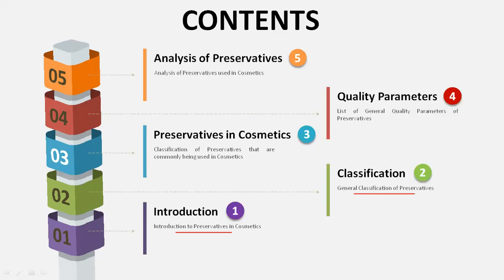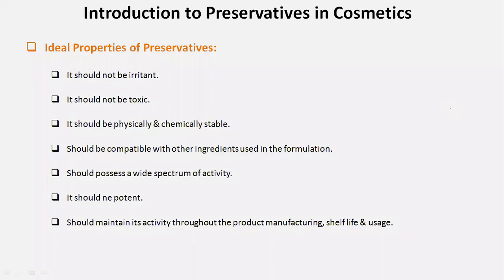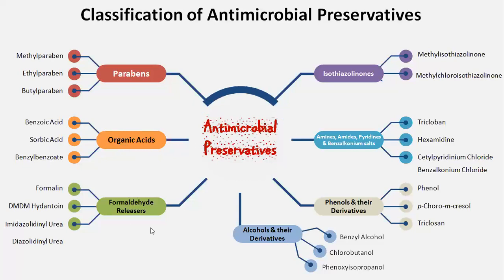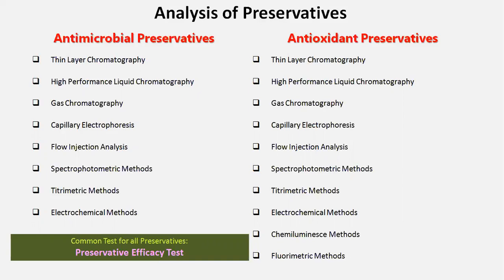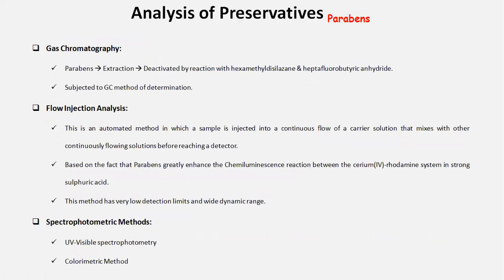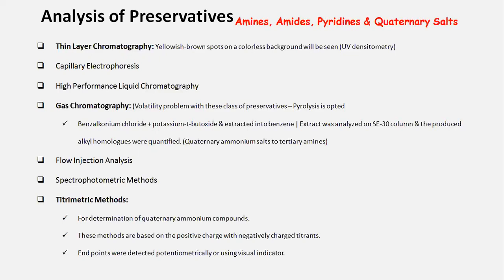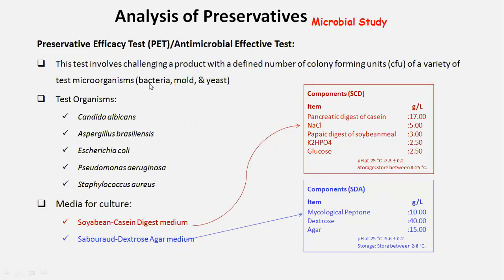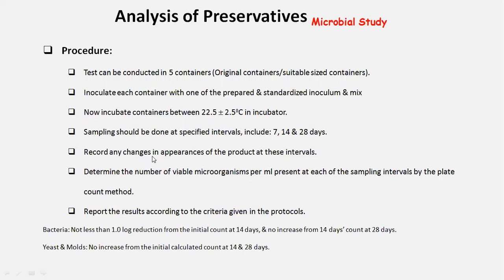Analysis & Evaluation of Preservatives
Related to Cosmetic Analysis & Evaluation course of II-Semester M. Pharm, Pharmaceutical Analysis